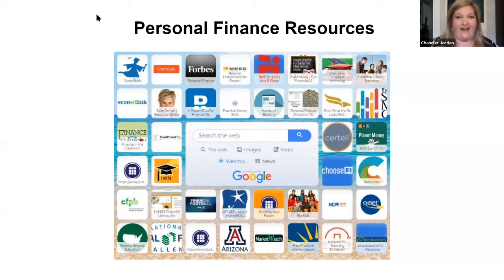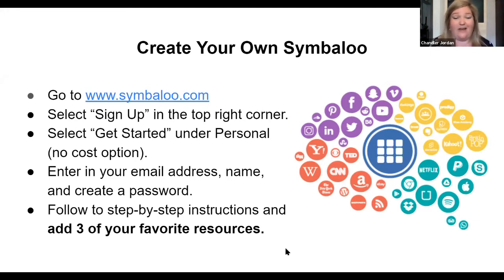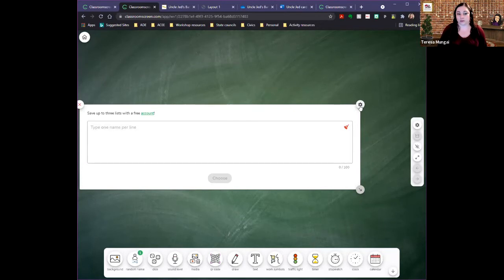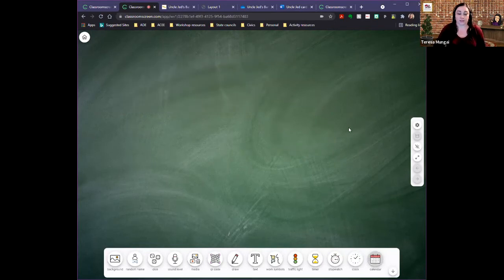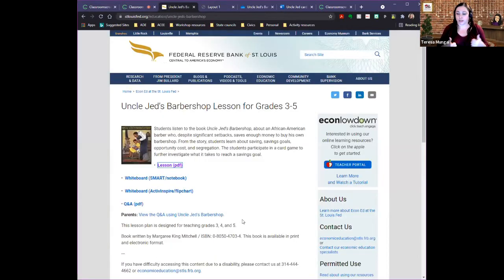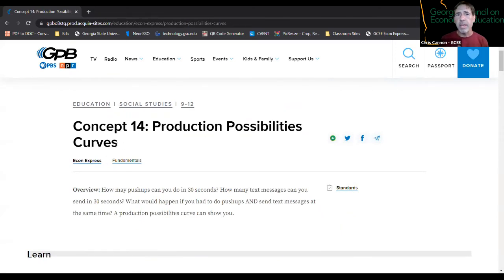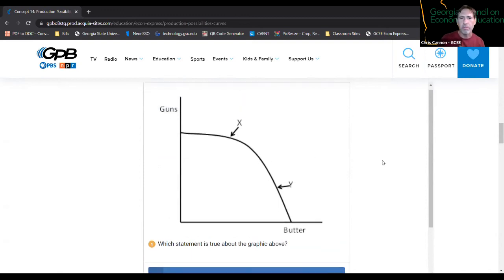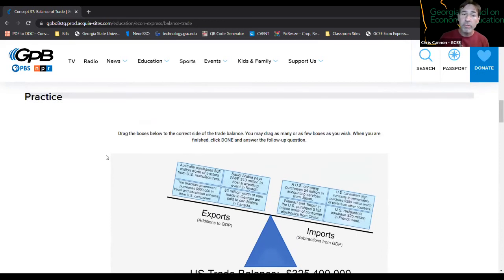2021 NAEE Professional Development Conference Ed Tech Showcase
This fast-paced interactive session will feature brief demos of educational technology you may not be familiar with. Chris Cannon, Chandler Jordan, and Teresa Mungai will model three quick activities that could be used in teacher workshops or directly with students.

Moderator: Chris Cannon, Georgia Council on Economic Education
Chris Cannon, Georgia Council on Economic Education
Chandler Jordan, South Carolina Council on Economics Education
Teresa Mungai, Arizona Council on Economic Education